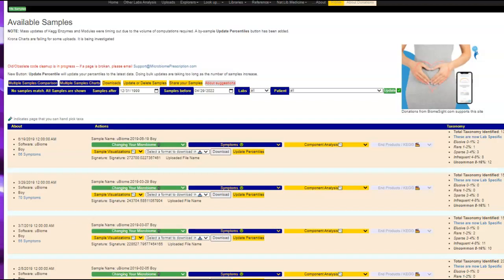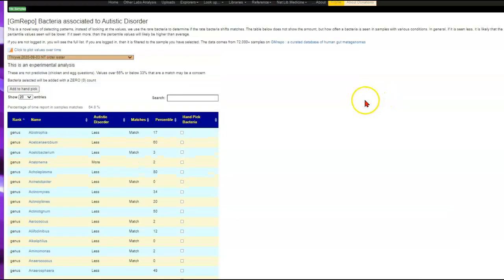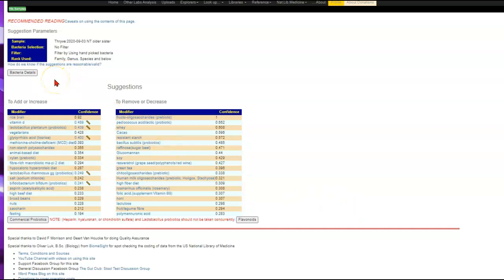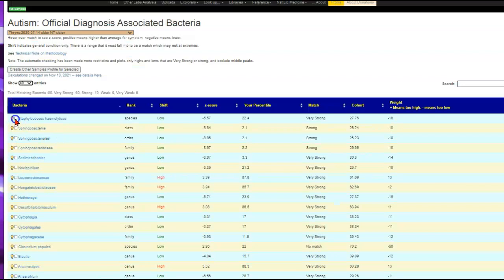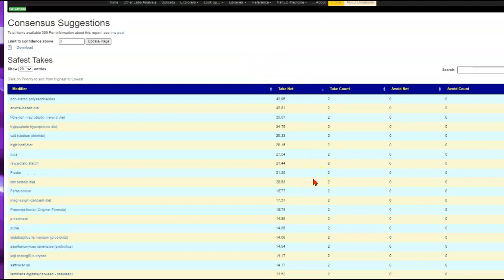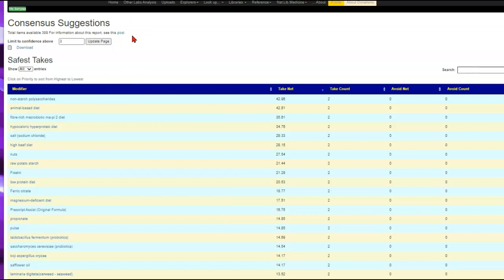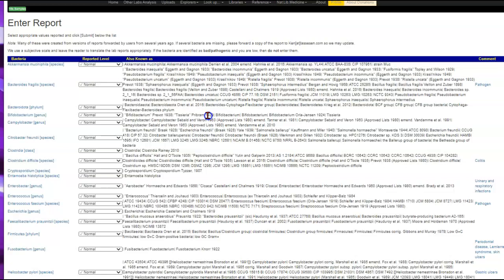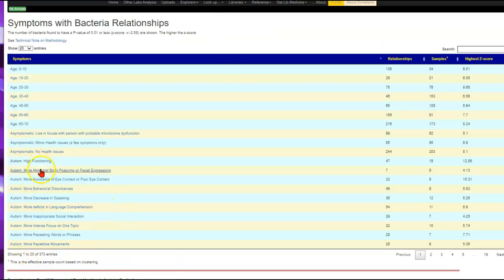Getting suggestions from GMRepo (curated samples)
This walkthru uses Autism as an example.